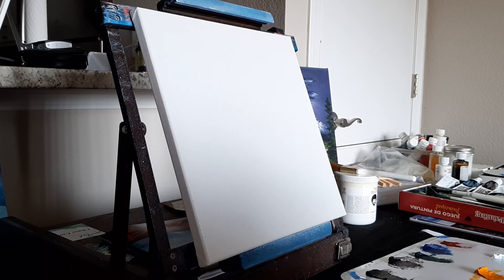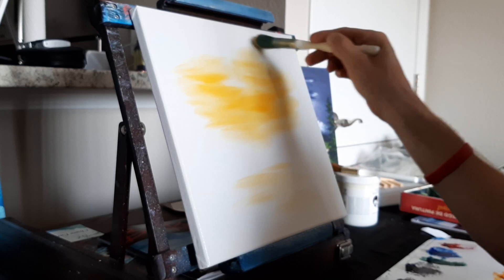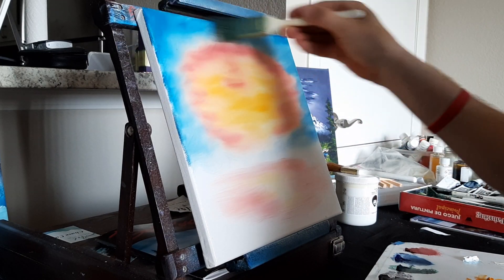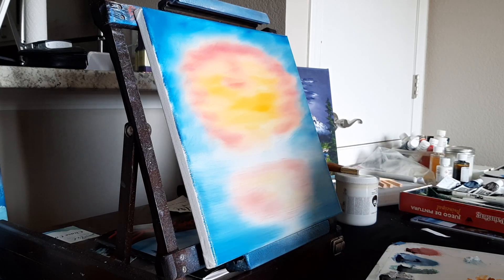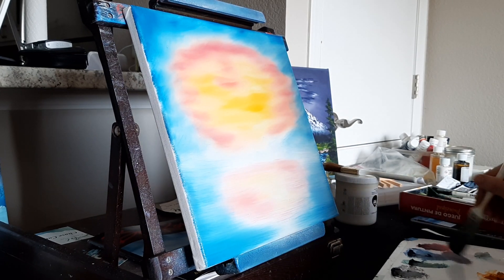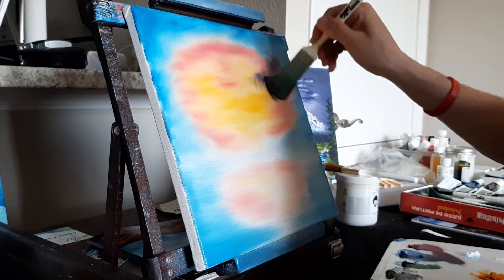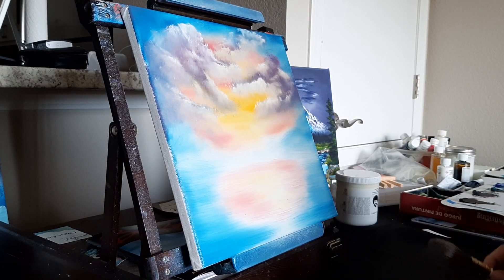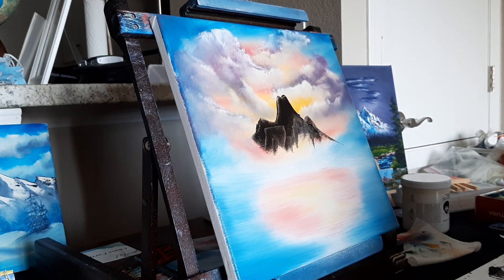Exciting Sunset sky and mountains Easy Oil painting Tutorial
OWN ONE OF MY PAINTINGS TODAY

Sorry about the camera changing focus during this one. lol

There’s never been a better time to prioritize your health than NOW!